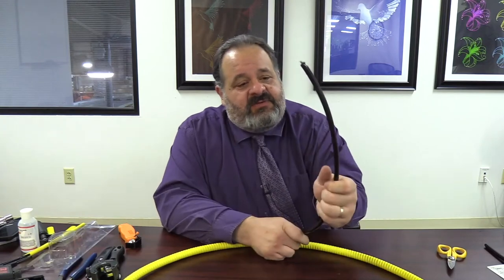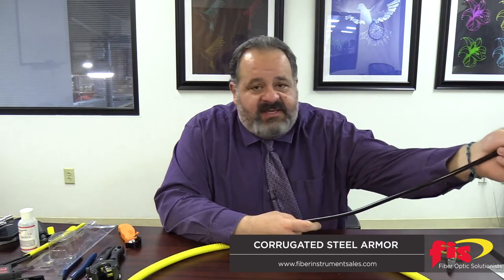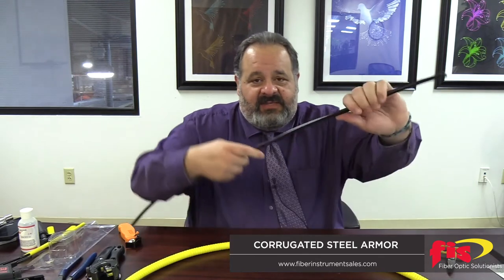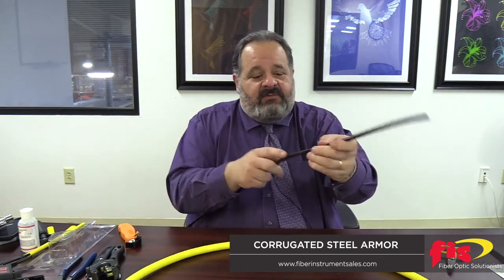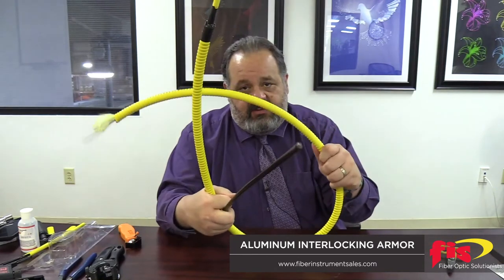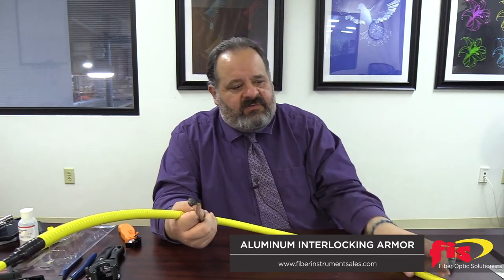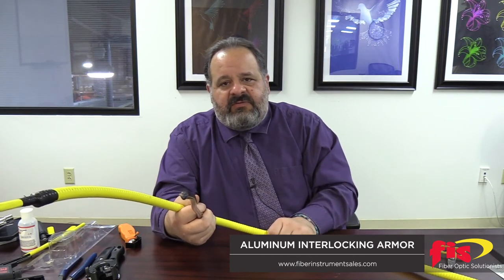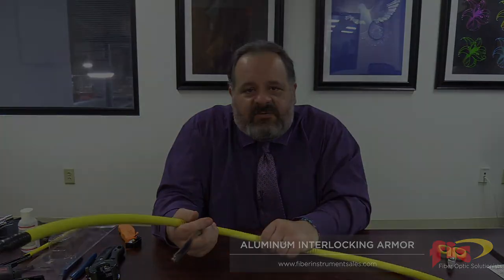Armored Cable: Aluminum Interlocking Armor & Corrugated Steel | Johnny's Tool Box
John Bruno discusses the difference between aluminum interlocking armor and corrugated steel.